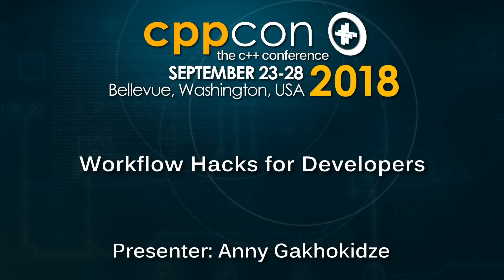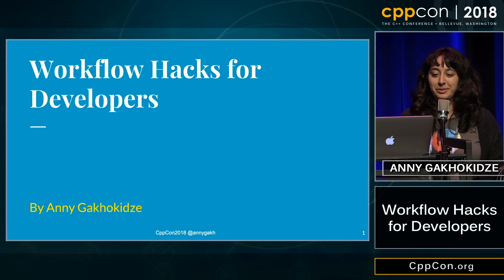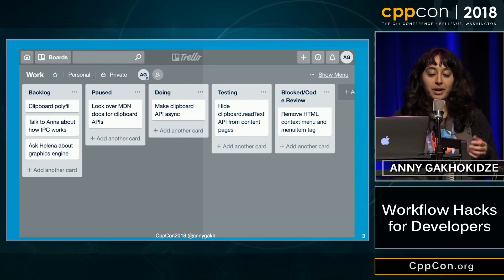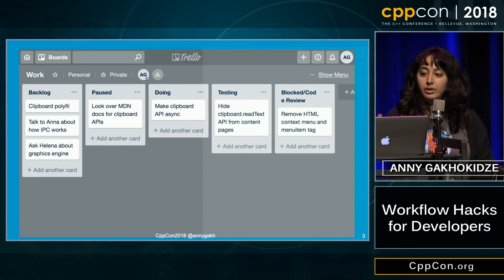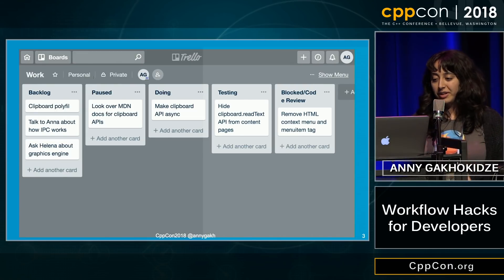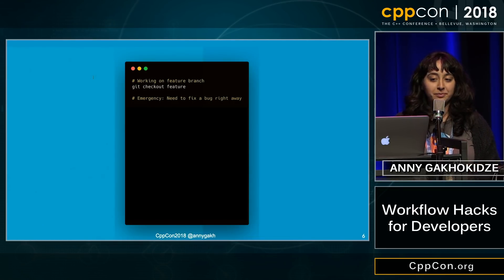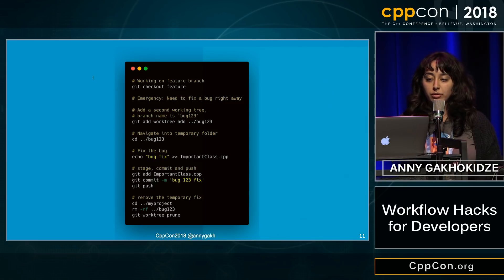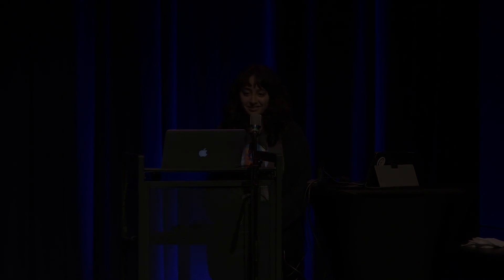CppCon 2018: Anny Gakhokidze “Workflow hacks for developers”